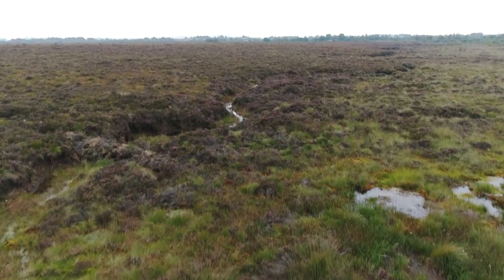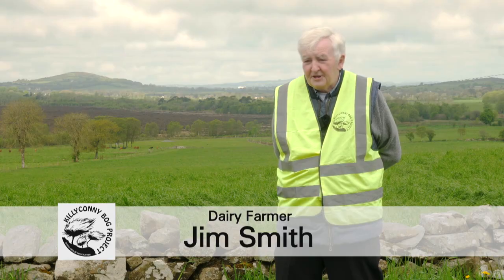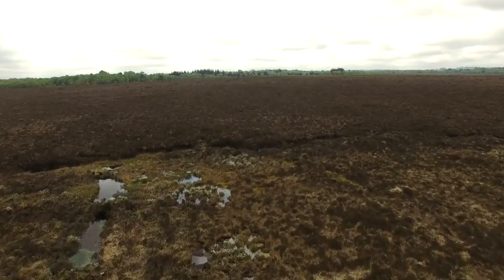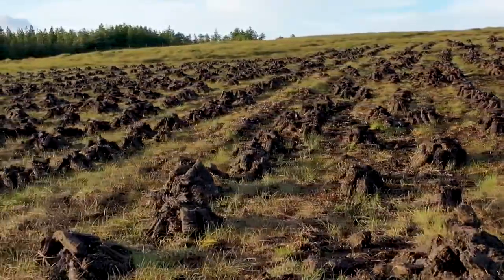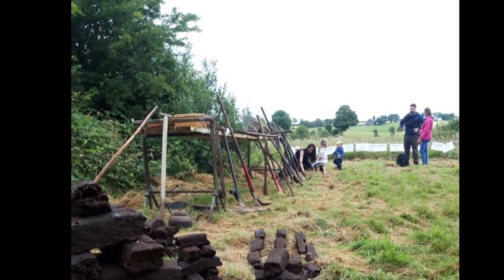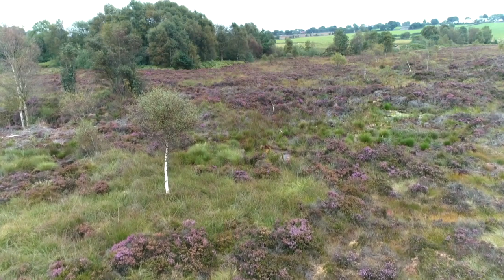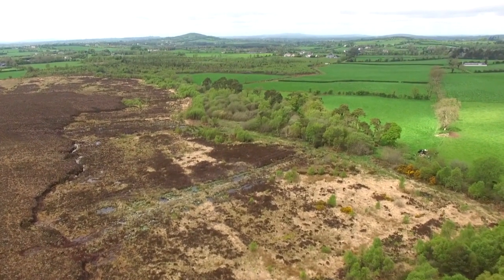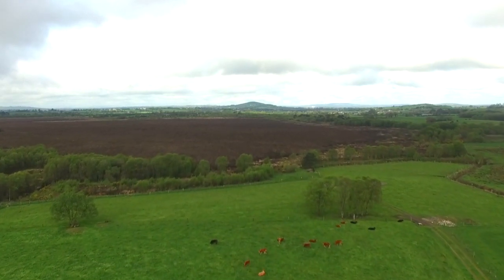Killyconny Bog Project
This film is an overview of Killyconny Bog explaining why this peatland habitat should be restored and preserved.